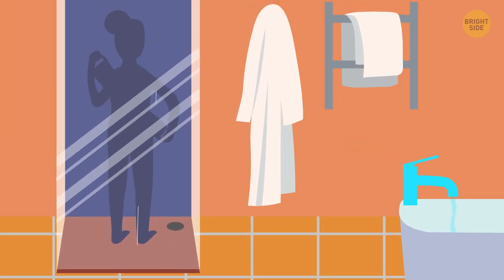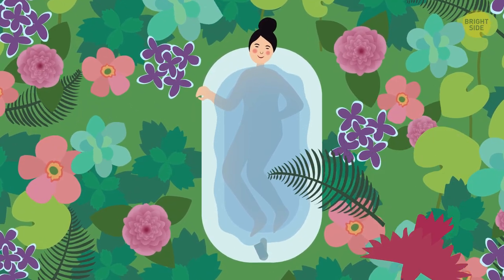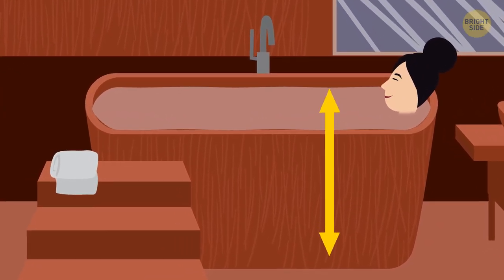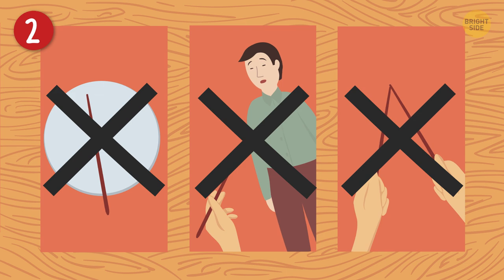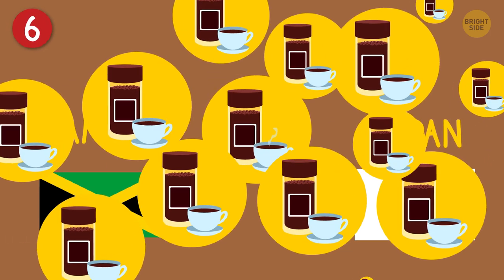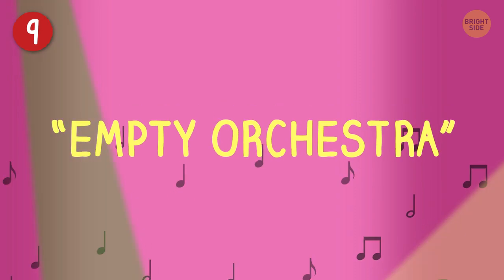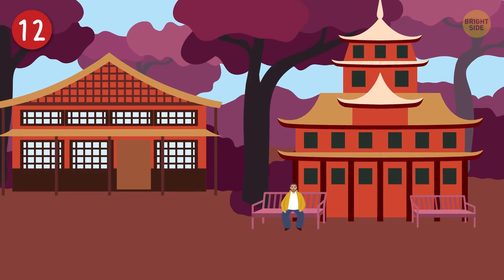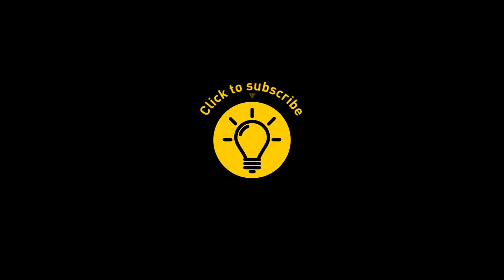Why Many Japanese Bathe in the Evening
Japan has a culture that’s always fascinated the rest of the world. We’ve all heard about this country’s unique mix of tradition and futurism. But you’ll be surprised to find out that sumo is NOT the most popular sport there, and it takes mad skill to prepare a “river pig”.

Oh yeah, and bathing is done a little differently than you might be used to. In Japanese culture, the main cleaning routine is done at night, in several steps. Follow closely please to learn everything about this evening ritual and some other traditions and just curious facts about the Land of the Rising Sun.

TIMESTAMPS:
The evening cleaning routine takes several steps 0:27
Public bathing tradition 2:04
Private bathrooms 2:45
Traditions and facts about Japan: Traditional dinner in Japan 3:33
Chopsticks rules 3:52
Slurping 4:04
Gardens “on a cat’s forehead.” 4:16
Driving age 4:28
Coffee fans 4:51
The most popular sports 5:20
Pikachu on a plane 5:47
Karaoke 6:02
Fugu fish 6:25
Always wear an umbrella 6:54
The golden age 7:13
16 national holidays 7:31
School is super important 7:55

SUMMARY:
-First, run a hot bath and hop in…the shower. Next, have a soak in that bath, just long enough to open your pores. Time to head back to the shower for another rinse! Now you’re ready to double-dip – and have a long, luxurious soak in that bath.
-There are public bathhouses called sentos in nearly every town.
-The private Japanese bathroom is an oasis! The tub is deeper than what we see in the West.
-If you’ve been invited to a traditional dinner in Japan, always wait to be told where to sit.
-Chopsticks come with their own set of rules, but remember never to cross them or use them to point.
-In Japan, slurping your soup or noodles is like saying, “This is delicious!”
-One Japanese expression says that their gardens are so small that they’ll fit “on a cat’s forehead.”
-In Japan, you can get your license for a motor scooter or similar small road vehicle starting at age 16, and at 18 for a car.
-Japan drinks about 85% of the coffee that Jamaica exports.
-Baseball tops the list of the most popular sports.
-Japan’s largest airline, All Nippon Airways, has painted Pikachu and other Pokémon on the sides of their airplanes.
-Karaoke translates as “empty orchestra” so you better fine-tune your singing skills.
-The blowfish, or “fugu” in Japanese, is a highly poisonous fish…that nonetheless is eaten as a delicacy.
-Getting caught in the rain without an umbrella is considered foolish.
-About 23% of the population is over 65 years old.
-Japan has 16 national holidays. There are so many crammed into late April and early May that this is referred to as Golden Week.
-Lessons on being kind-hearted, studying hard, and feeling empathy would be a typical kindergartener’s school day.